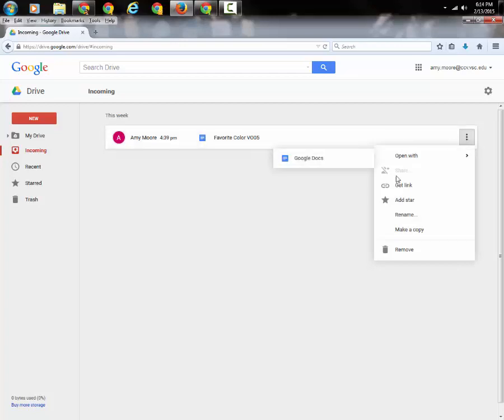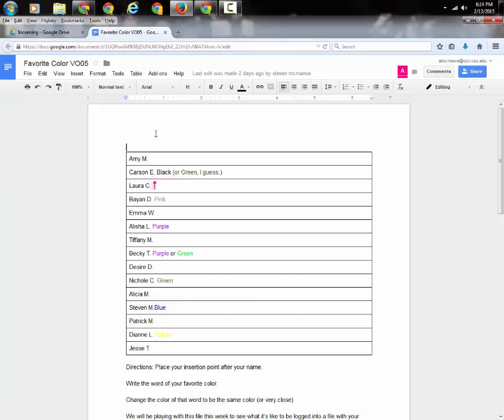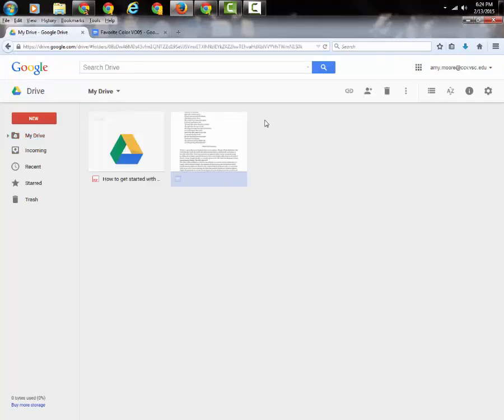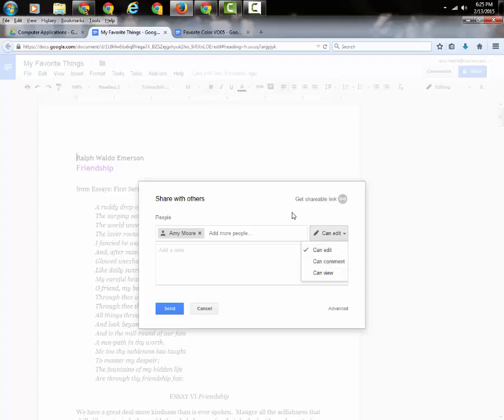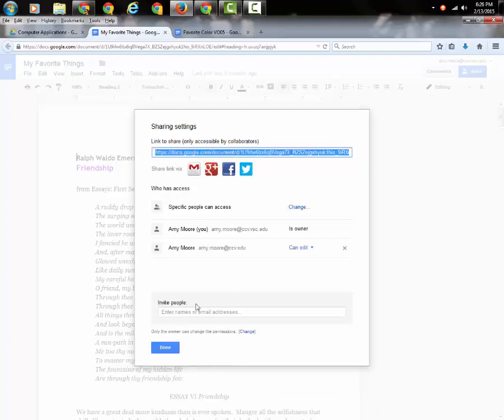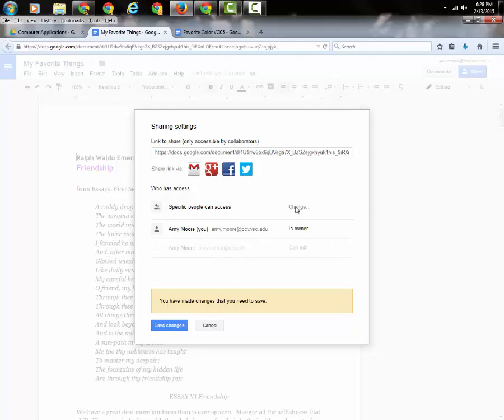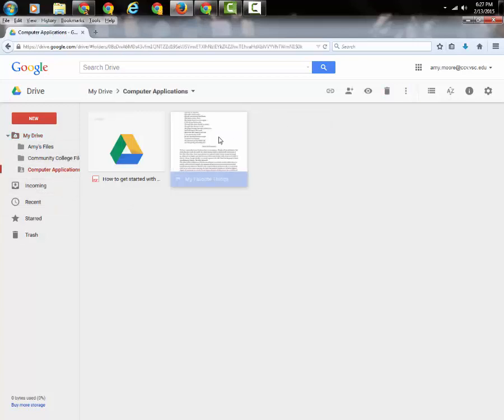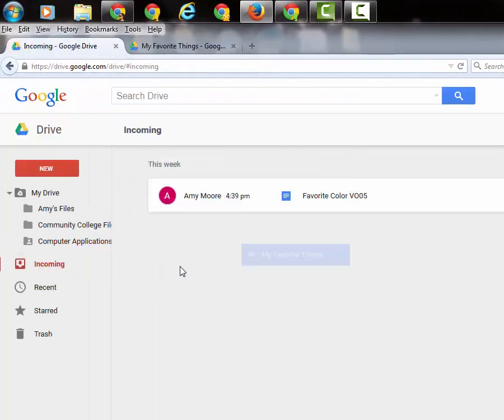Specific Sharing in Google Drive